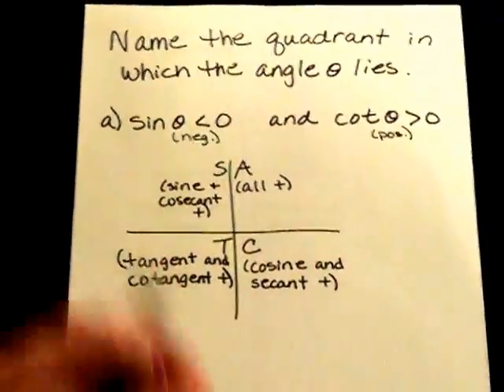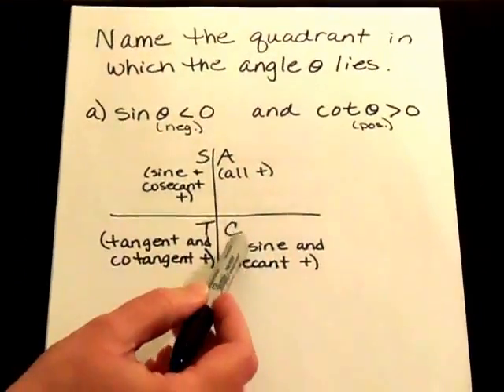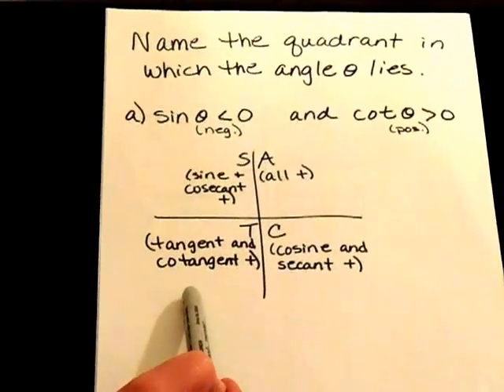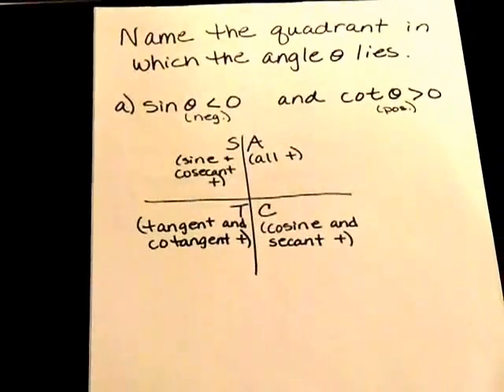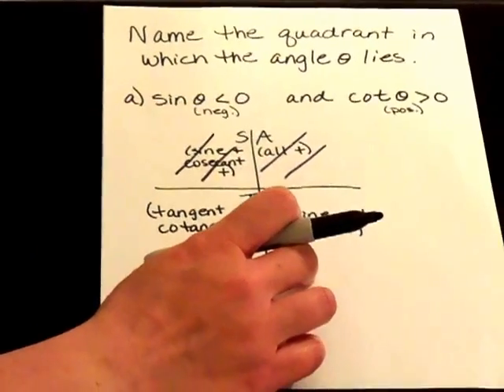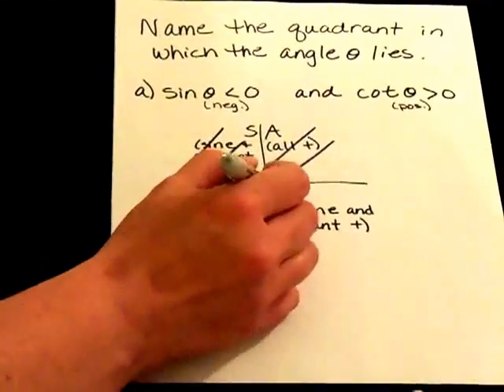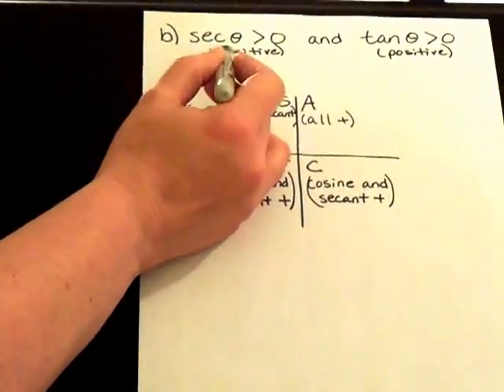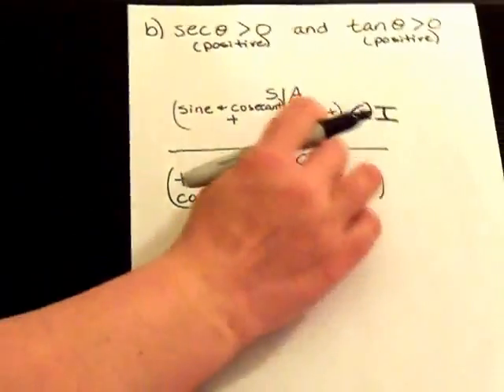How to determine in which quadrant an angle lies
Name the quadrant in which the angle lies.